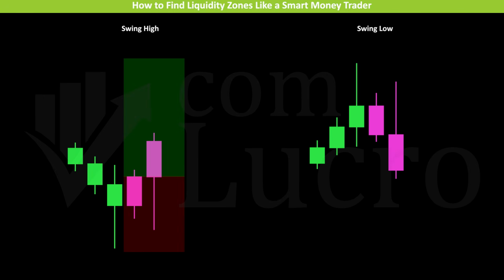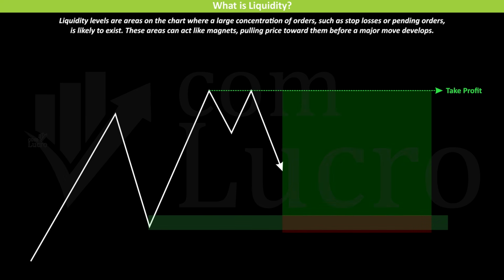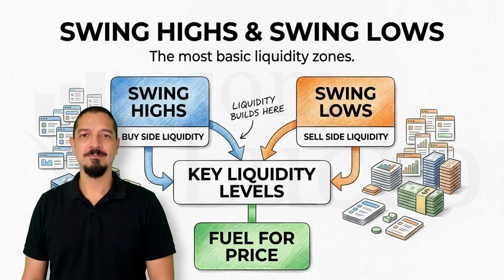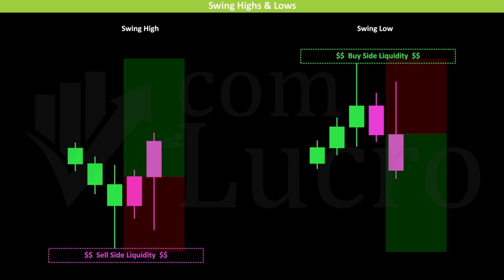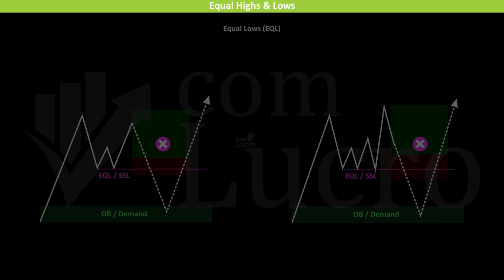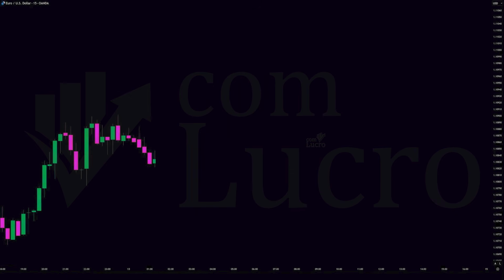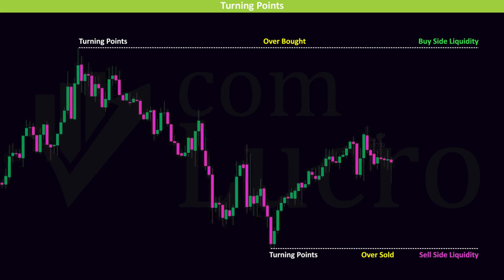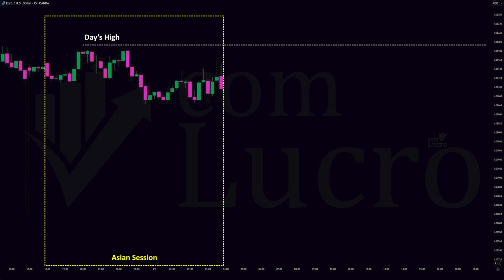Find Liquidity Zones Before the Smart Money Move Begins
Liquidity is one of the most important clues behind real price movement.

In this lesson, ComLucro breaks down how to identify key liquidity zones like swing highs, swing lows, equal highs, equal lows, turning points, daily highs, and daily lows. These areas often attract stop losses, pending orders, breakout traders, and trapped positions, which is why price frequently moves toward them before the real move begins.

You will learn how buy side liquidity and sell side liquidity work, why liquidity sweeps can create stronger trading opportunities, and how smart money traders combine market structure with liquidity context instead of reading the chart in isolation. This is essential for traders who want to build more precise setups using Smart Money Concepts, ICT ideas, supply and demand, and price action.

If you want to go deeper with exclusive trading education, early access to videos, and extra content to support your development, consider joining the ComLucro Trader Community here on YouTube.

📌 Video Chapters
00:00 Introduction
01:06 What is Liquidity & Order Flow Dynamics
03:59 Type 1: Swing Highs and Swing Lows
06:07 Type 2: Equal Highs and Equal Lows
07:43 Practical Chart Examples (Gold & Euro/Dollar)
10:20 Type 3: Turning Points & Manipulation Tactics
12:08 Type 4: Daily Highs and Daily Lows